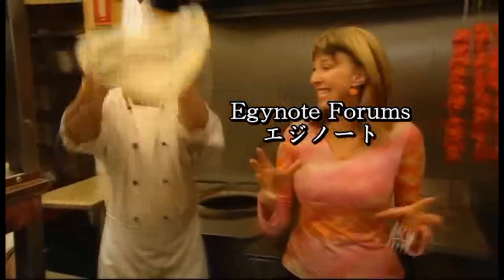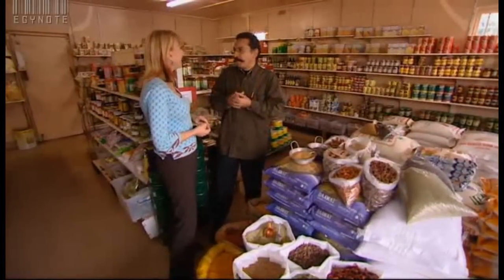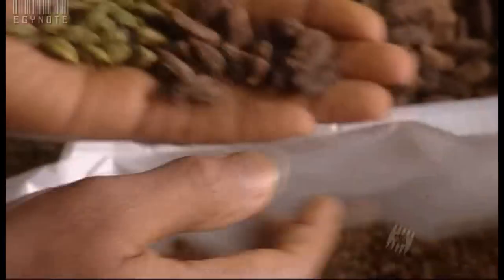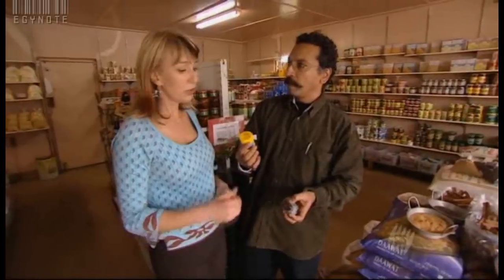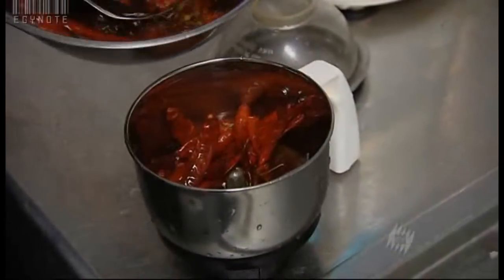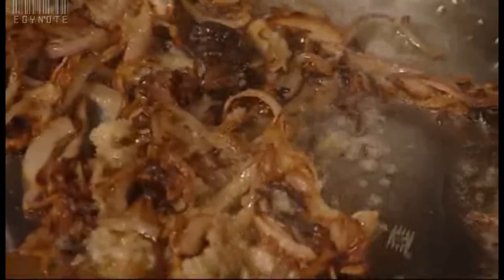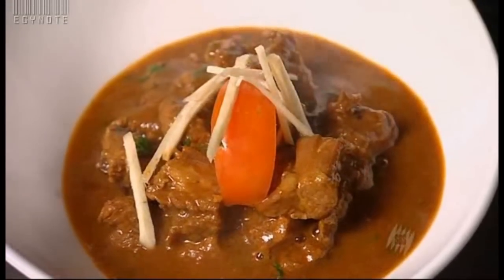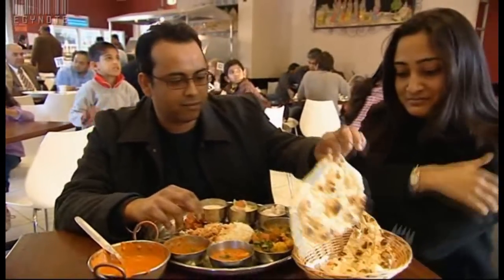food safari Indian part 1